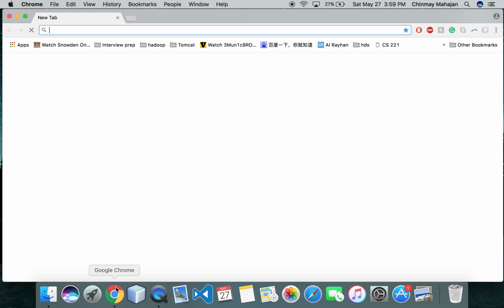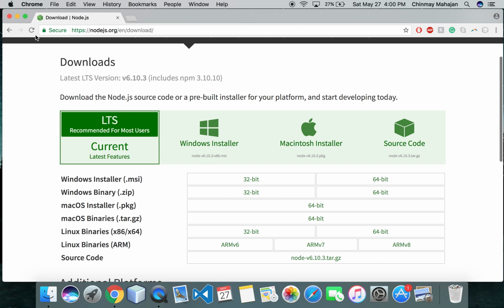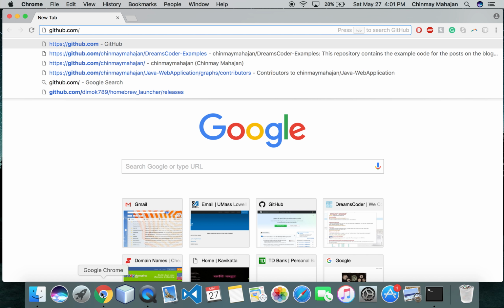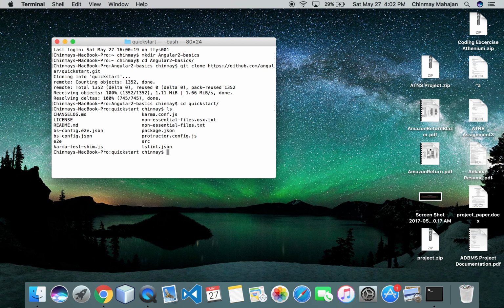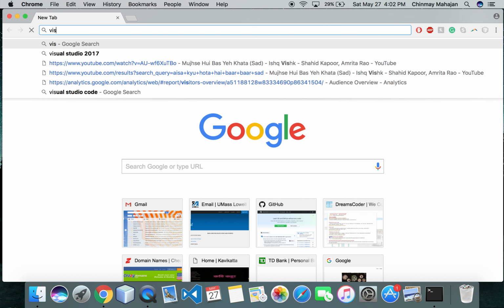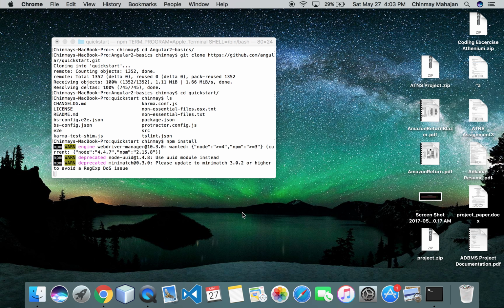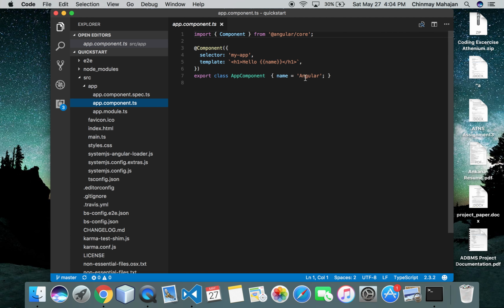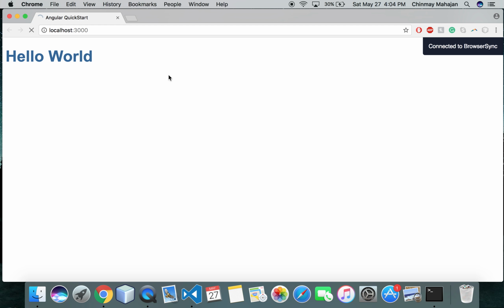Angular2 environment setup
This video will walk you through the basics steps for setting up the angular2 development environment.

1.

2. Create directory on your system and navigate to that directory

3. Clone the repository provided by Google from GitHub

4. Navigate to the quickstart directory

5. Install dependencies

Command: npm install

6. Start the server

Command: npm start